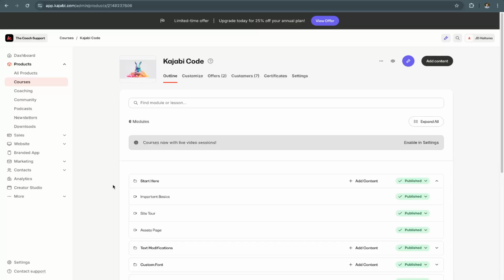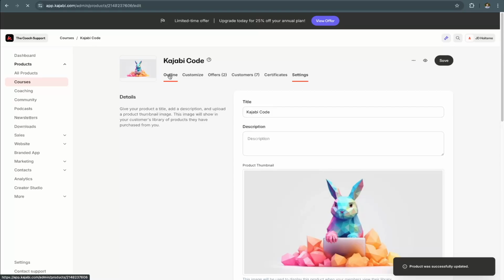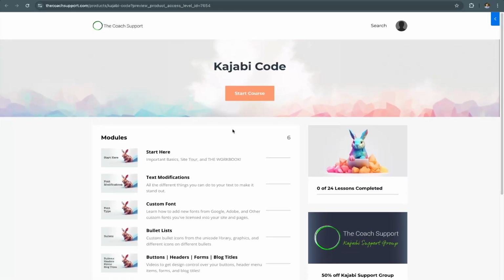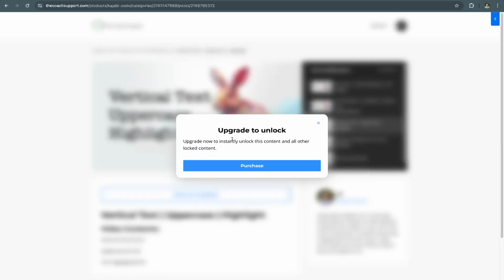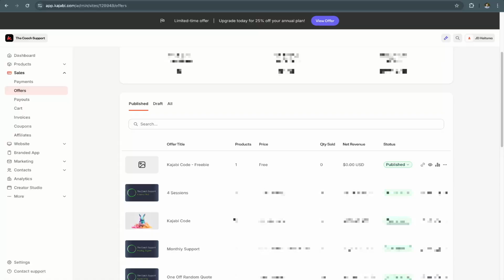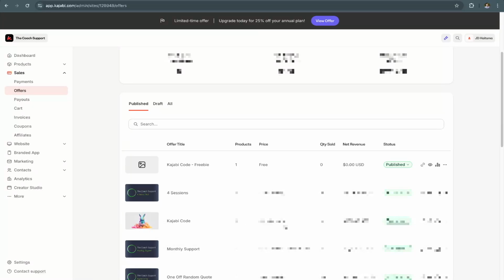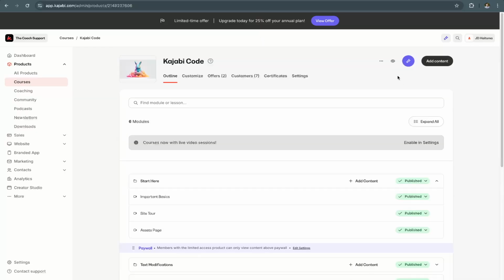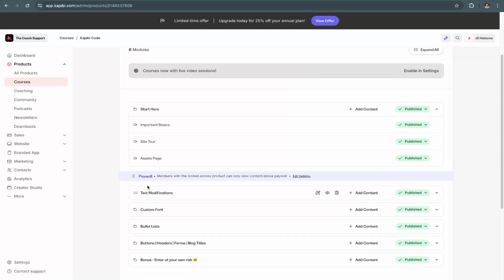New Paywall Feature in Kajabi Courses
In this video, we explore Kajabi’s newly released Paywall feature. This tool allows creators to offer multiple levels of access within a single course product, making it easier to manage free previews and paid content.

Discover how to enable the Paywall, customize access, and optimize user experience. Learn how to seamlessly integrate limited and full-access versions of your course, encouraging upgrades while streamlining your product offerings.

Limited time promotion - See  @Kajabiin5Minutes  for more details

Kajabi is a powerful all-in-one platform designed to help creators build, market, and sell their online courses, memberships, and digital products.